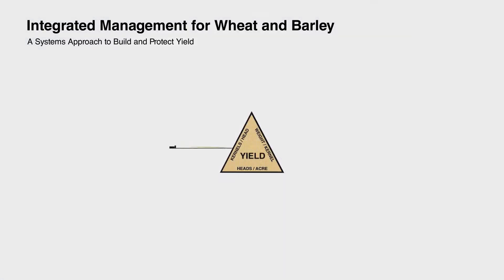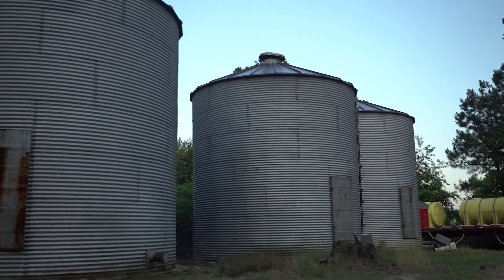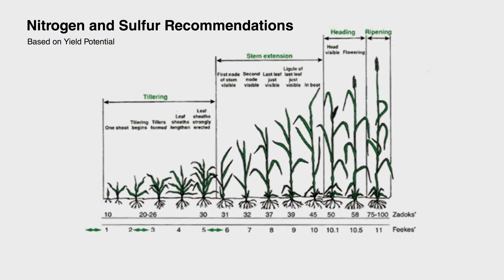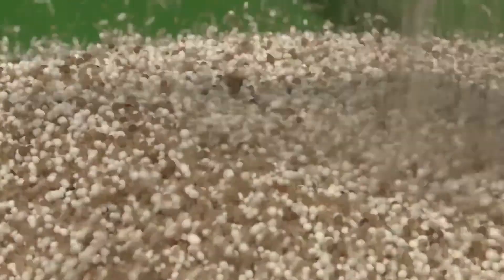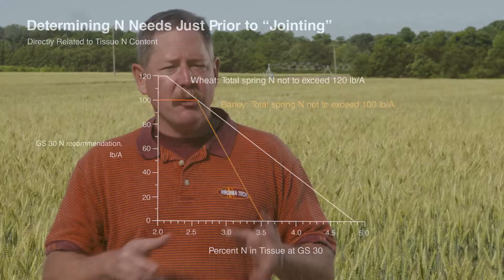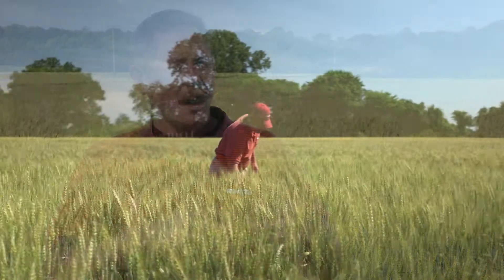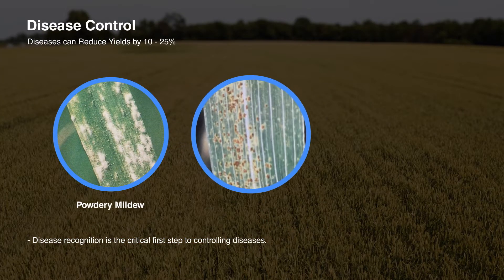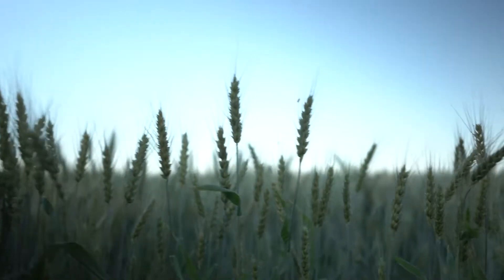AdvanSix -- A Systems Approach to High Yielding Wheat and Barley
Dr. Wade Thomason, Professor and Extension Agronomist at Virginia Tech, shares yield-building and yield-protecting factors of successful wheat and barley management.